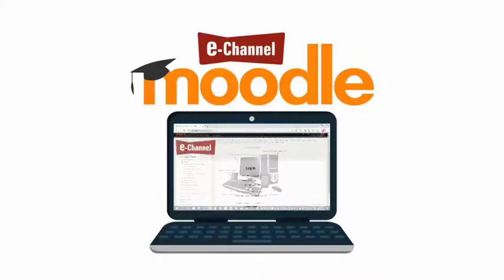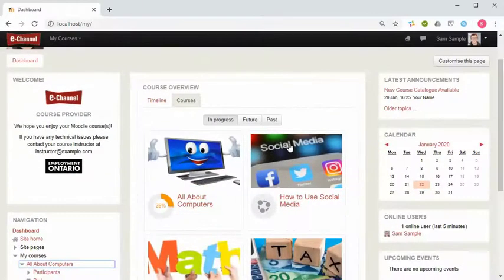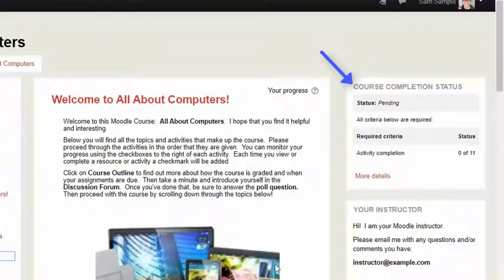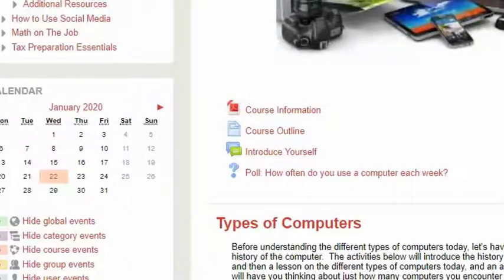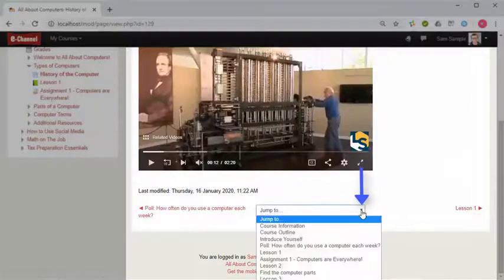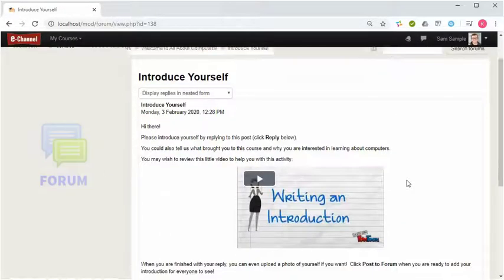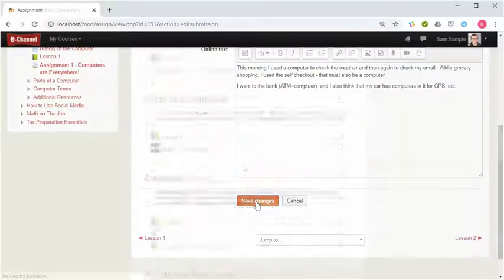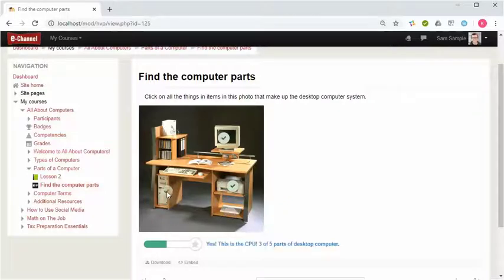e-Channel Moodle version 3.7 Introduction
An introduction to Moodle for e-Channel learners taking Moodle-based courses.